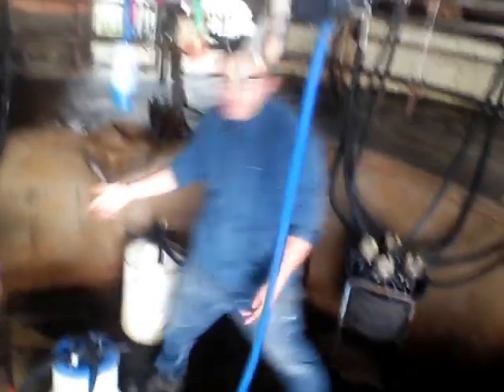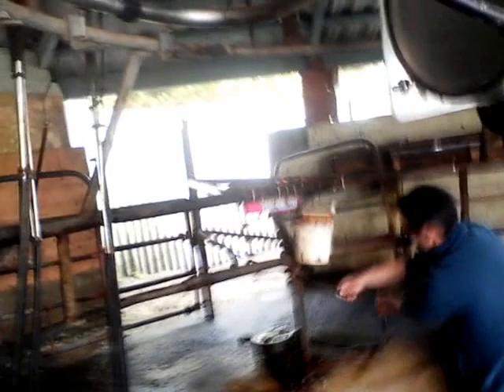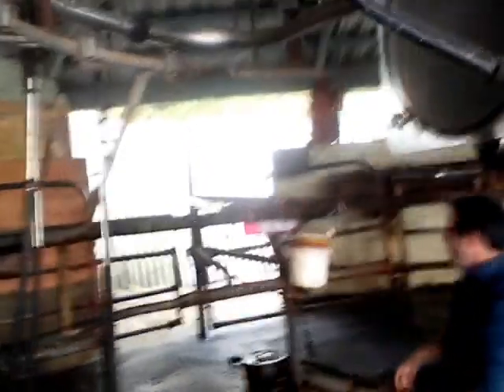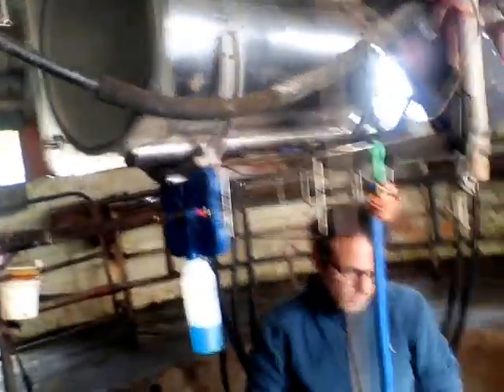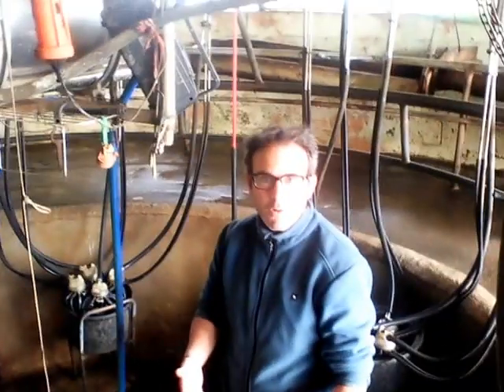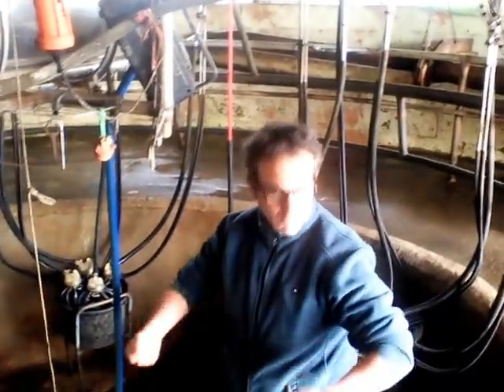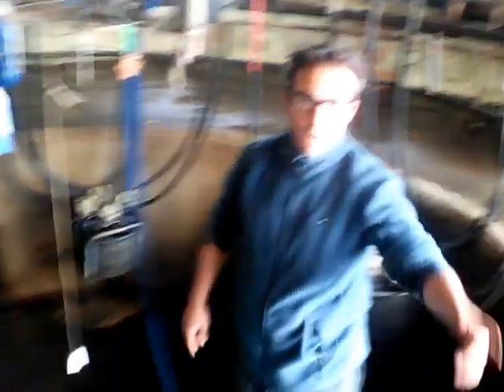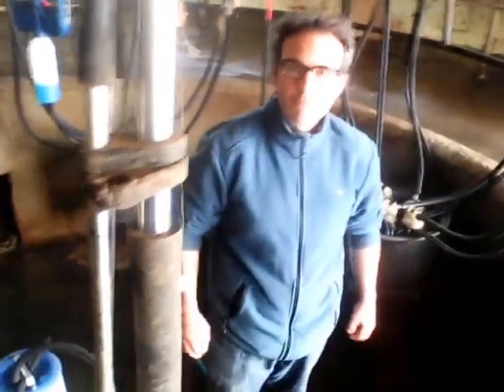cheap cow yard design: Circular Stationary Rotary Herringbone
very Cheap Cow Yard Design

This is the most admirable of cow sheds i have come to to work on. it had a small cost of just $15k  in 1984 to build. The pipe work is in need of a birthday, and is getting a few improvements made to the cow flow design , Which is what has bought me here..:)

However I got to say for a small herd and tight budget this  set up for milking cows is a very cheap cow yard design...